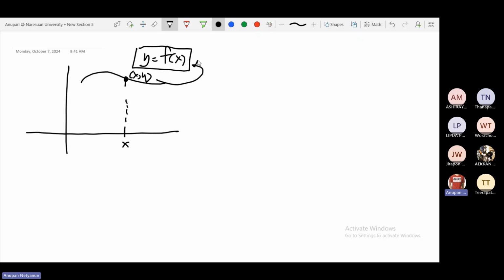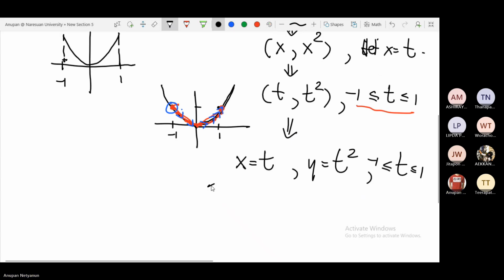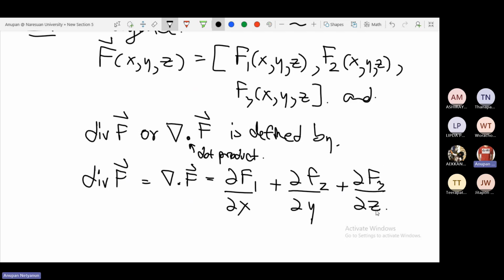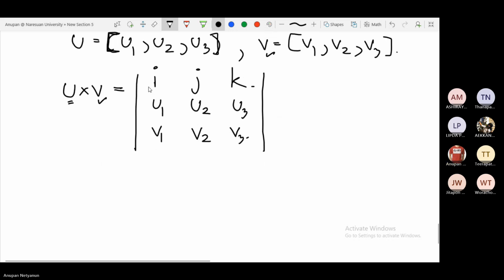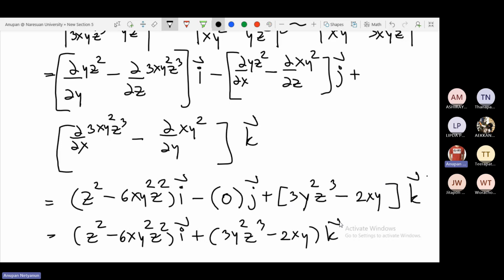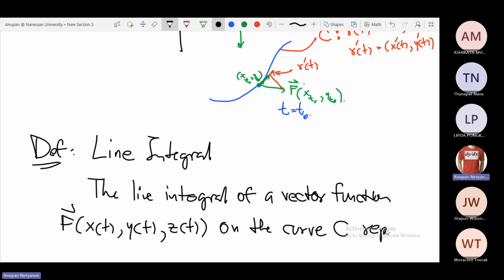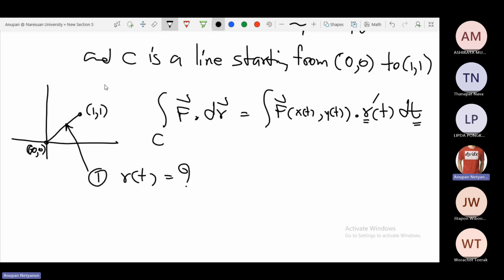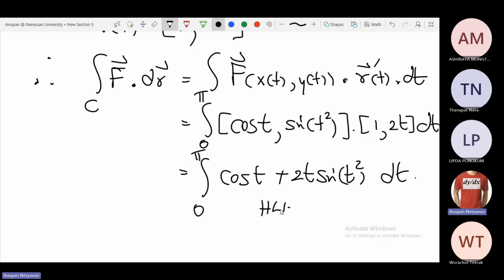Calculus 3 (Eng program): Gradient, Divergent, Curl and Line Integral of vector functions.